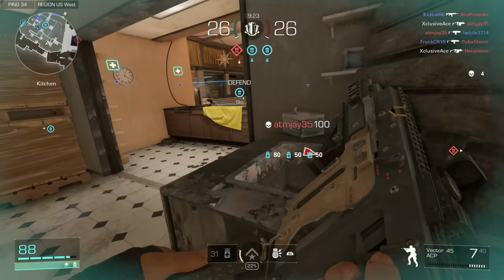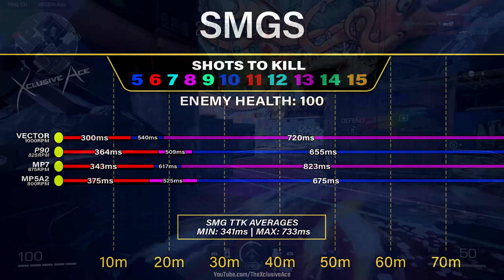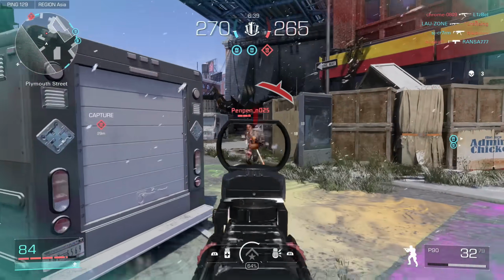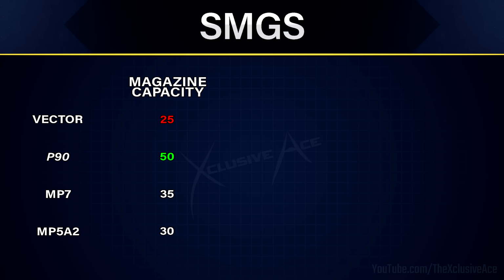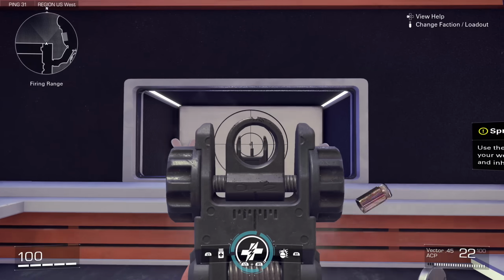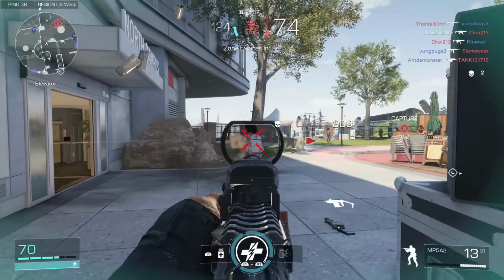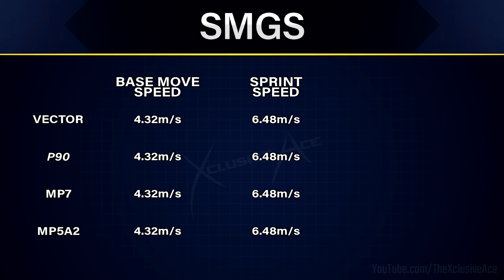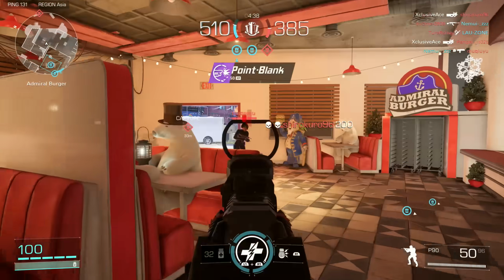What is the Best SMG in XDefiant? | (Full SMG Stat Comparison)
While XDefiant does a solid job of displaying many of the weapon stats in-game, they don't show everything and it can be hard to directly compare guns so today, I wanted to share a full breakdown and comparison of all of the SMGs in the game (without attachments). What are your best SMGs so far in XDefiant?

0:00 Intro
0:37 Range & TTK Comparison
1:58 Headshot TTK Comparison
2:42 Best SMG Against Phantoms? (120HP)
3:40 Mag Capacity & Reload Times
4:59 Recoil Comparison
6:02 Handling Comparison
6:28 Movement Speed Comparison
7:16 My Thoughts on Each SMG
9:11 Wrap Up